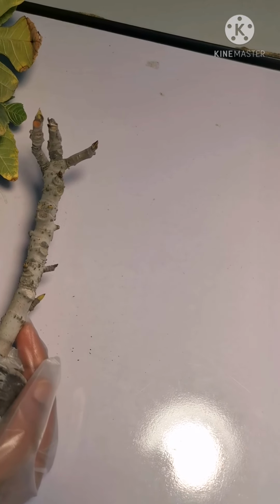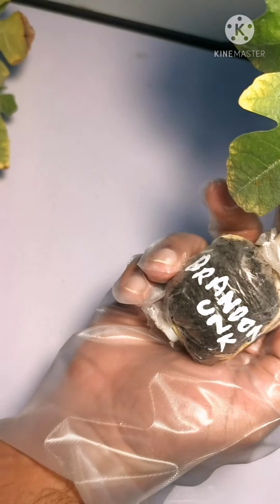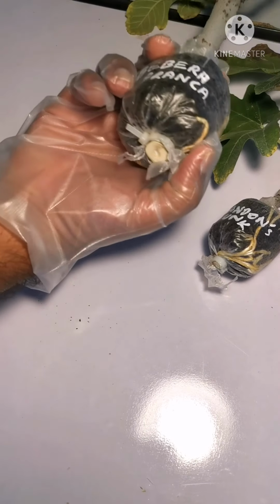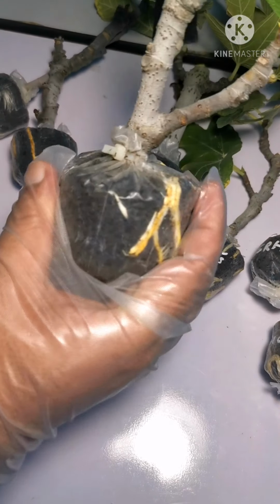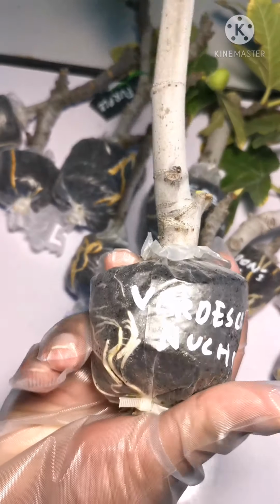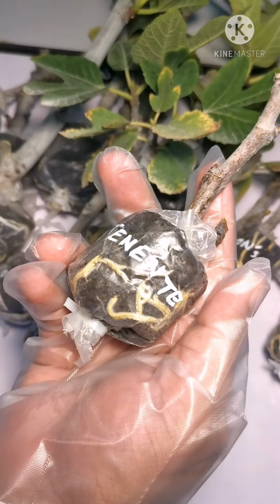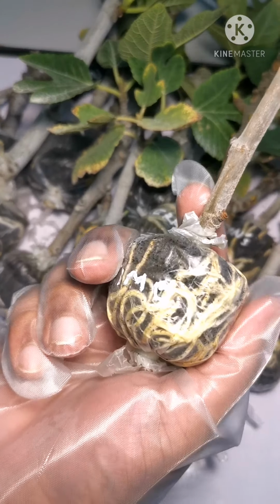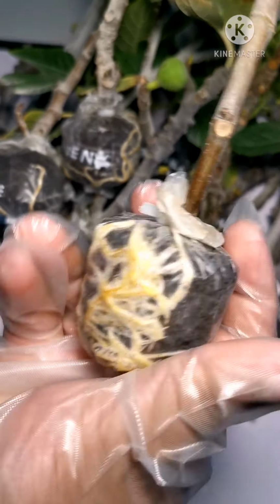Fig Airlayer harvest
Another day and a pretty decent haul of airlayers.